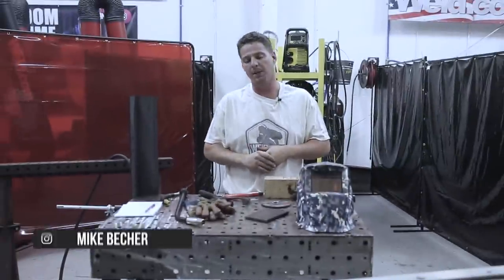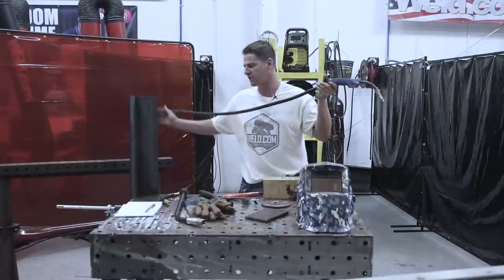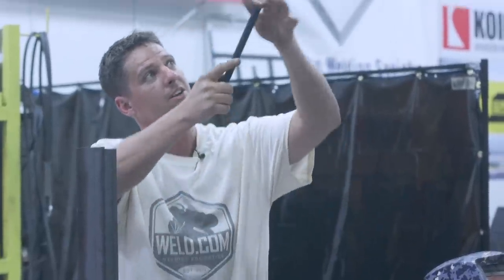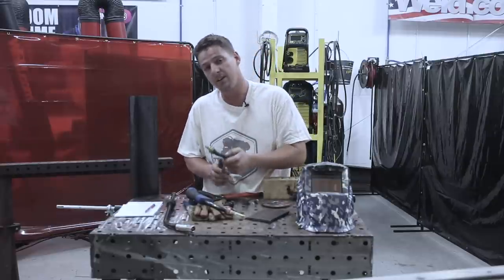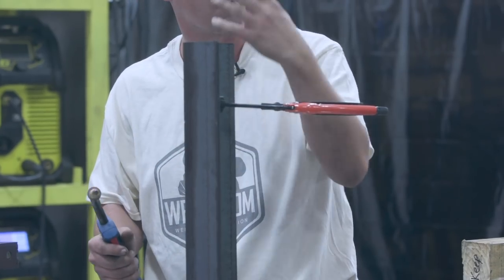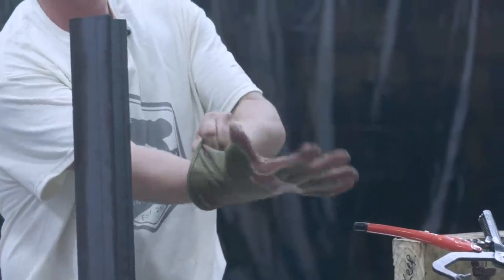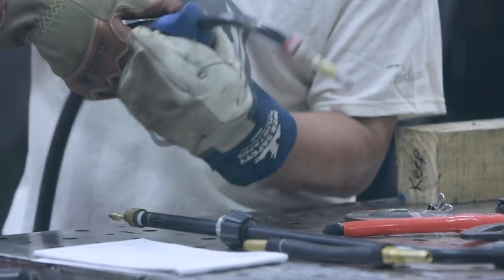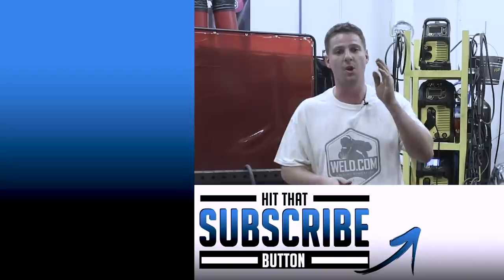Foundational Tips for MIG Welding | Part 1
Get ready to improve your MIG welding skills from the ground up! In this video, we'll share some valuable tips and techniques to help you prepare and get comfortable before laying down a perfect MIG weld. Don't miss out on this opportunity to take your welding to the next level. For the full video, visit the Weld App.